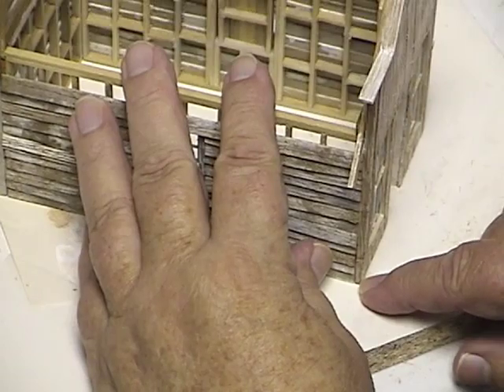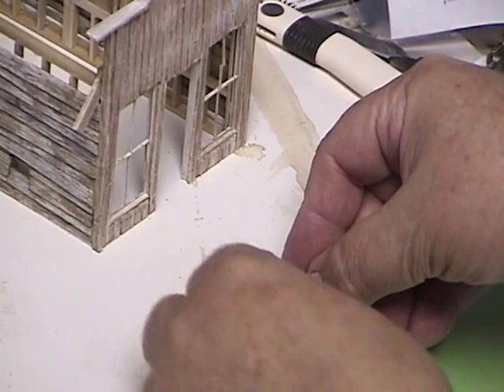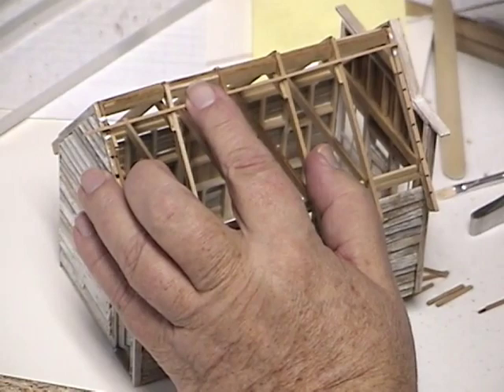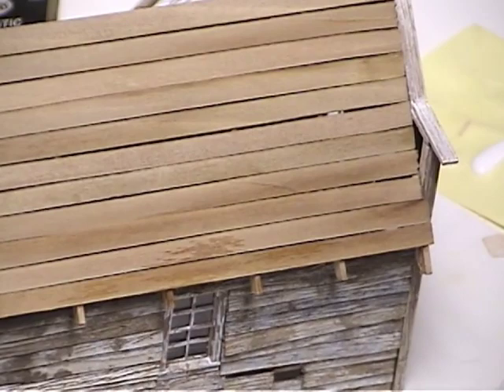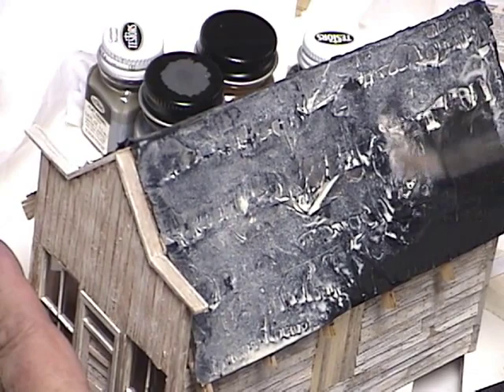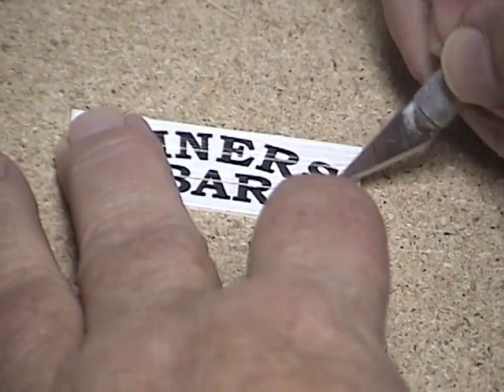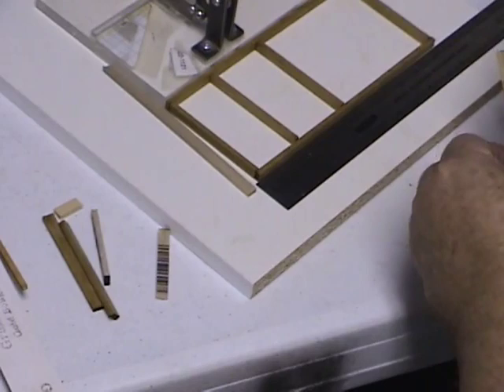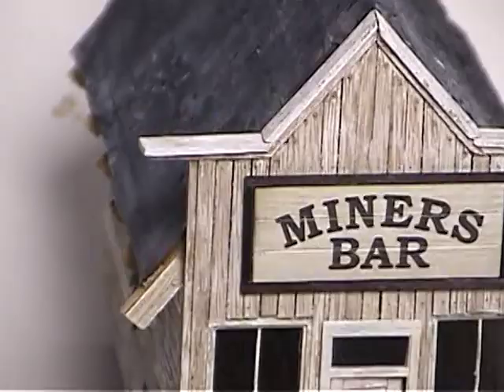Scratchbuilding In Wood Part 3 of 4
Construction continues on the cabin.  We continue with the walls.  The treat of roofs is covered in this segment.